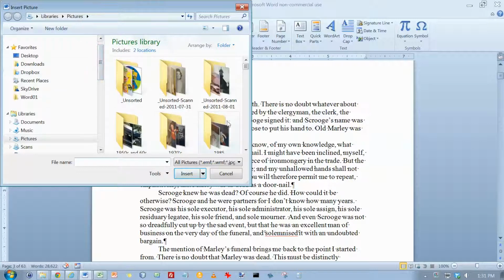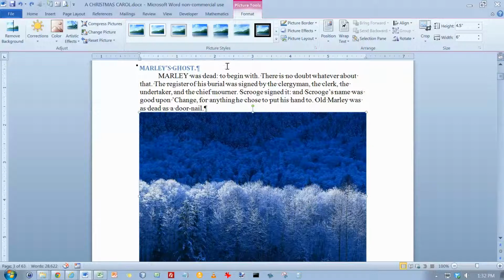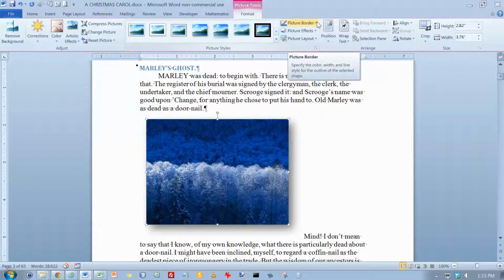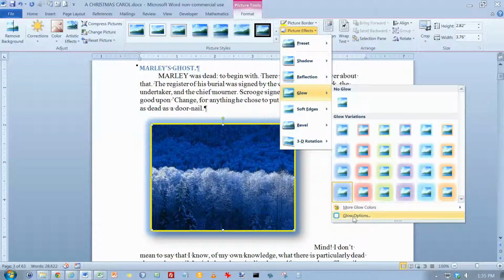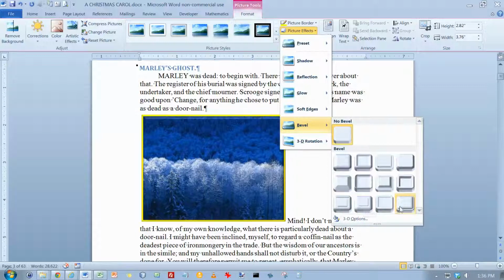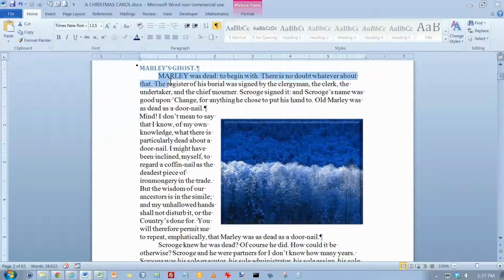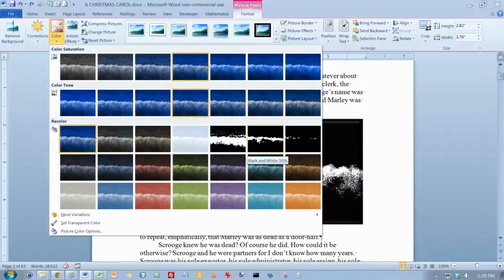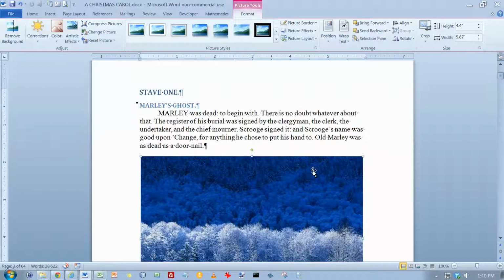Word2010 INSERT Illustrations Picture